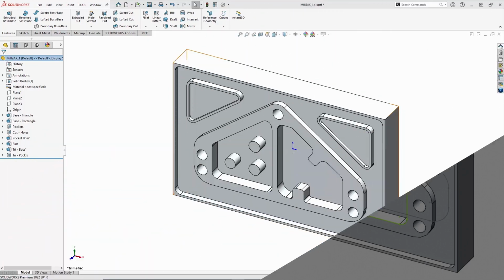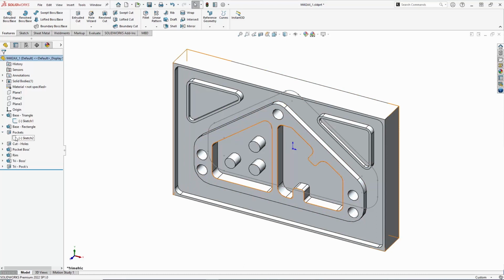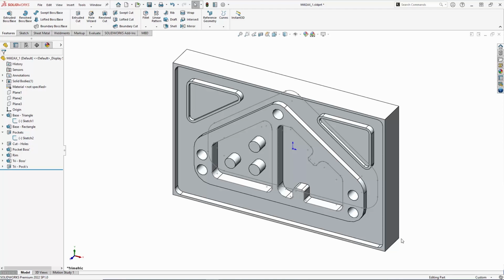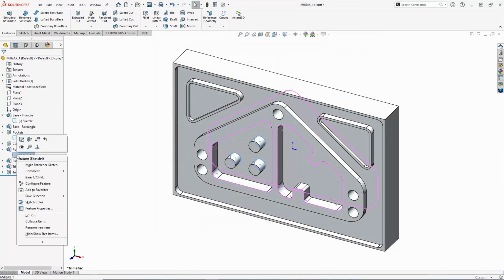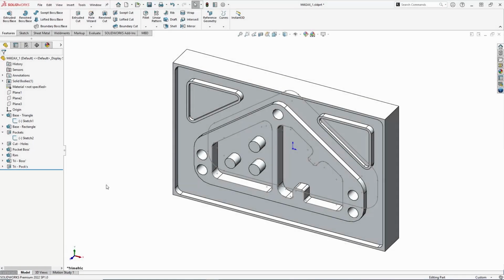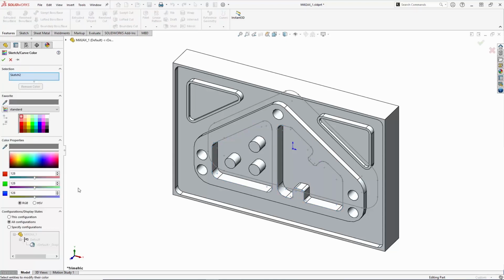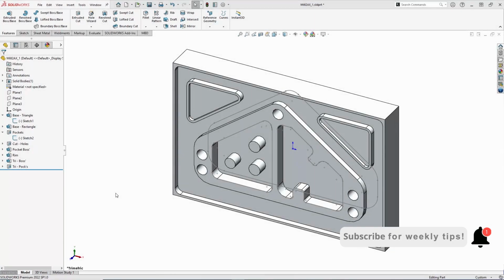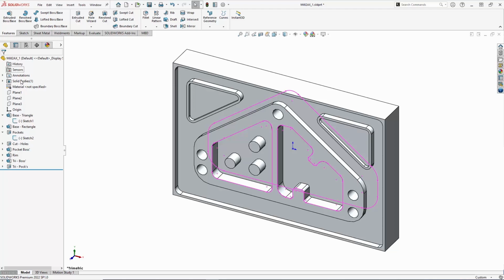Changing the Color of Your SOLIDWORKS Sketches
The default setting for sketches in SOLIDWORKS is gray, but sometimes there is a need to change this color. Let's take a look at how to do that.